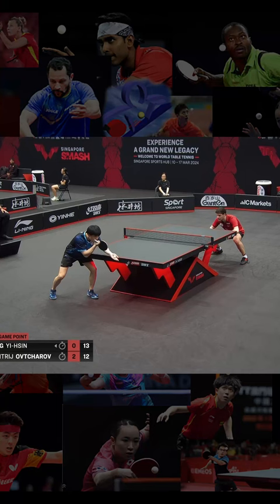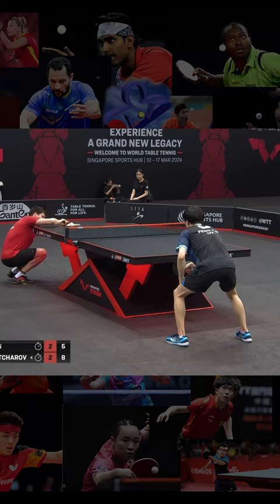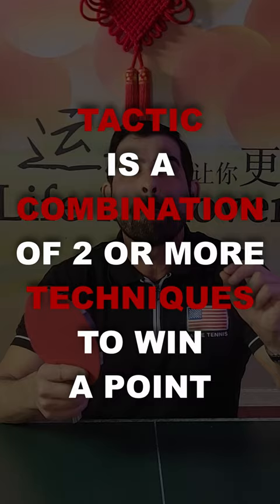Do You Know What Tactics Are ?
What kind of tactic Dimitrij Ovtcharov is playing? Watch whole video and you will understand and learn! We will explain EVERYTHING about this fascinating sport.
We are open for Clinics, Training camps, Private Coaching, Group Coaching, Corporate Events, Lecture.
Our mission is spread the word about table tennis and your miraculous ways to help the human being achieve it`s full potential.